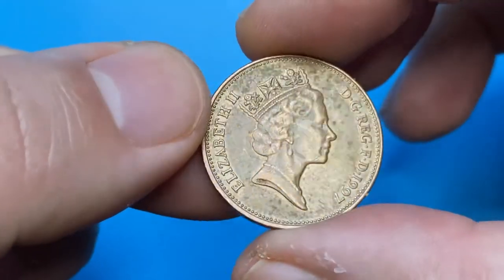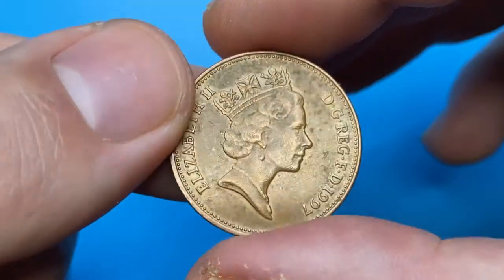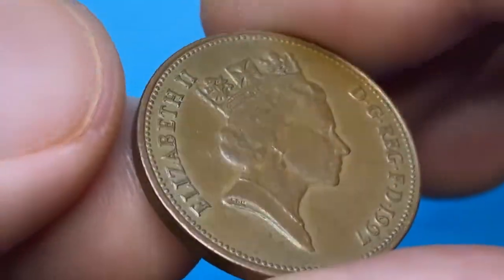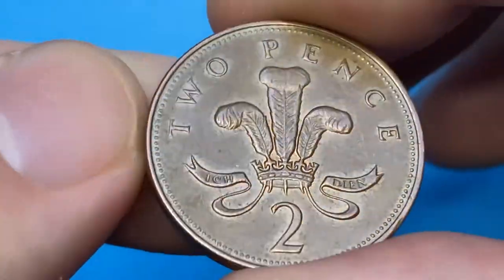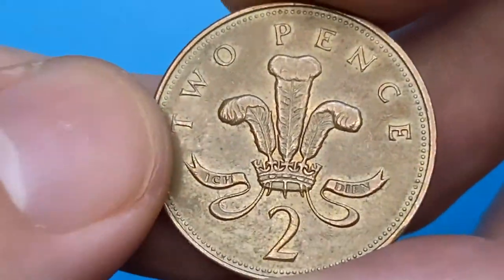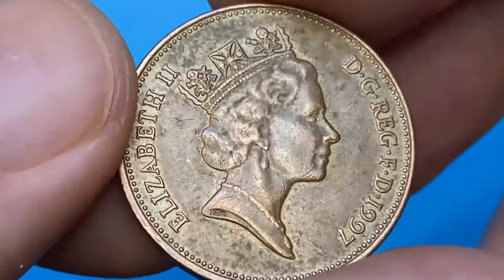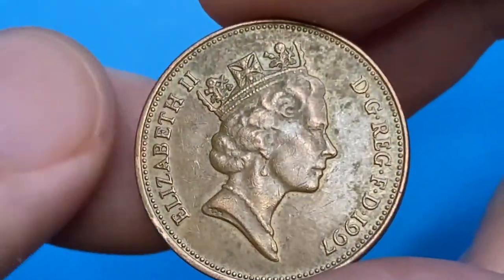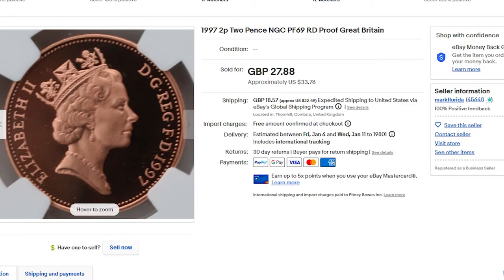FIND OUT THE REAL VALUE OF 1997 TWO PENCE COINS!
Curious about the value of 1997 two pence coins? Watch this video to find out the real value and worth of these coins in today's market!